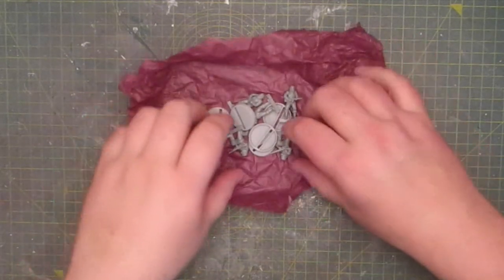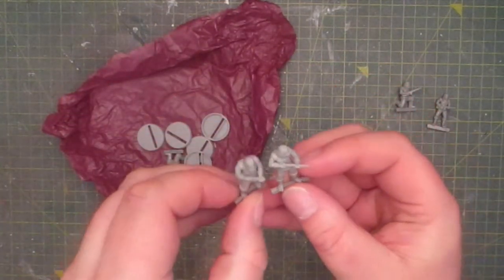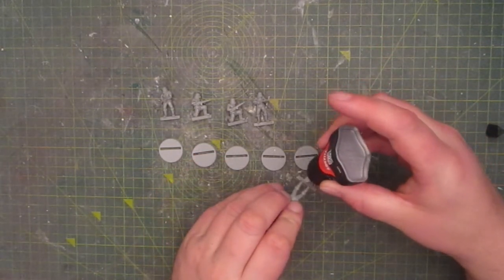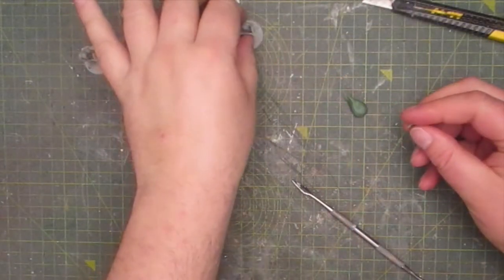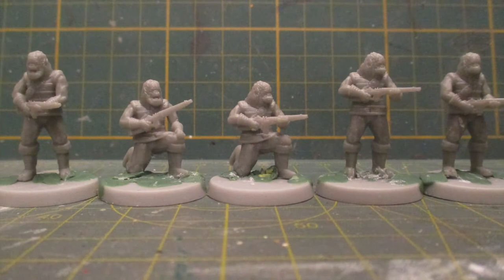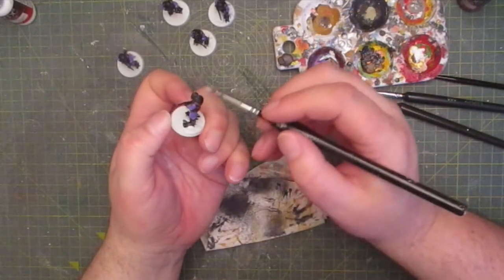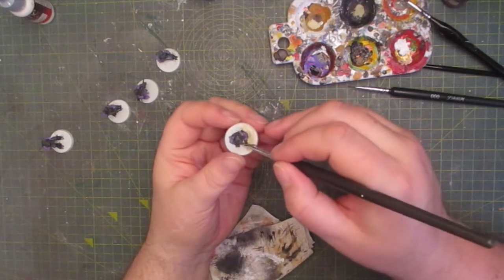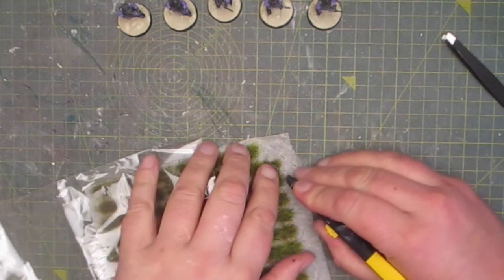Painting 'Planet of the Apes' Figures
I paint some gorilla soldiers from  'Planet of the Apes'